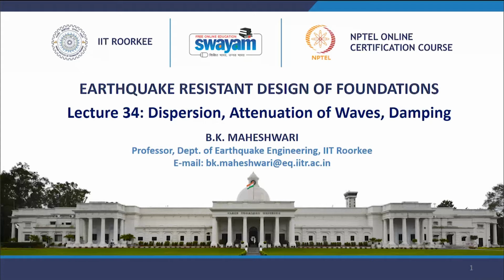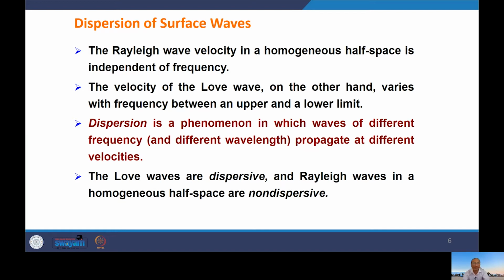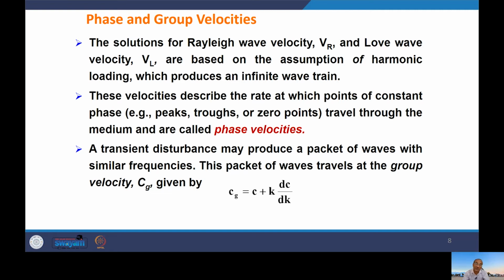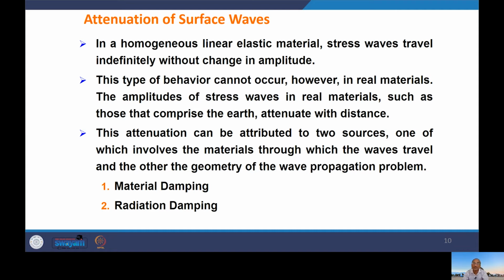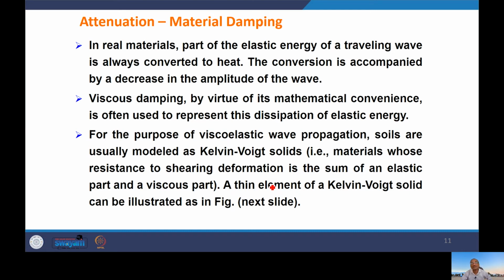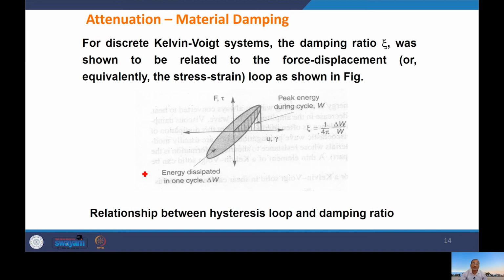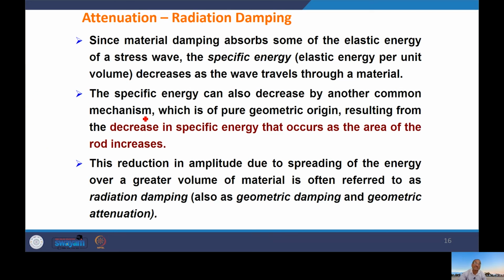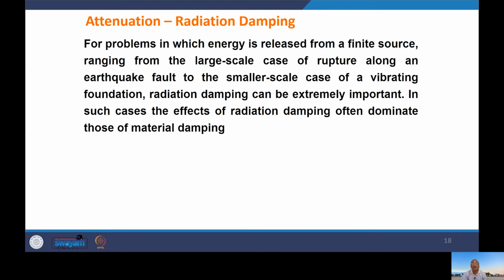Mod 07 Lec 34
Dispersion, Attenuation of Waves and Damping
Roorkee -247667